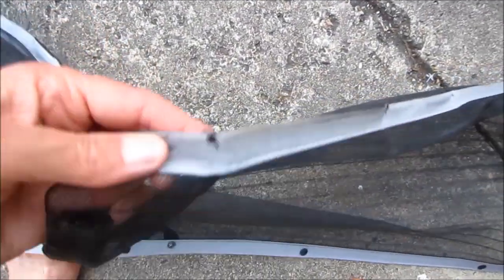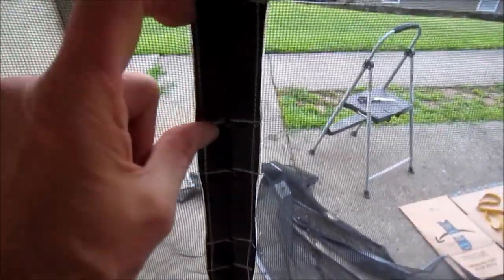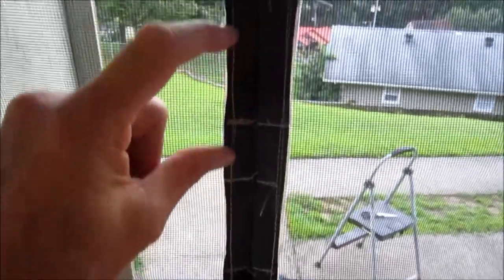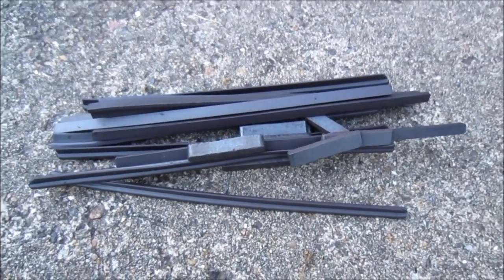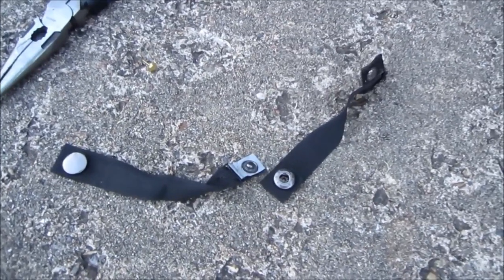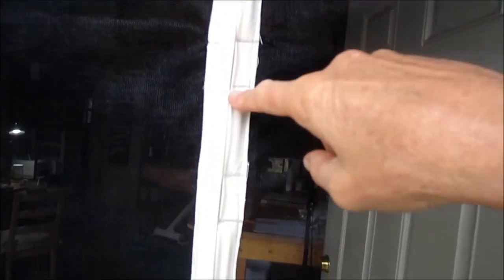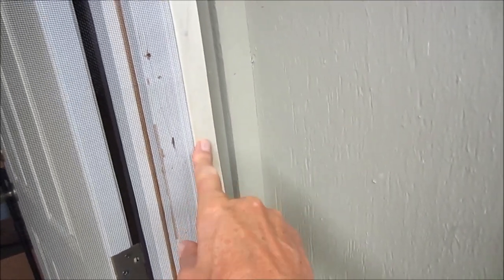Fix Magnet Screen Door Problem! UV Rays Destroying Material!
Fix and prevent your magnet screen door from being destroyed by UV rays!  Before you install your magnet screen door, fix it so that it doesn't get corroded by UV sunlight rays.